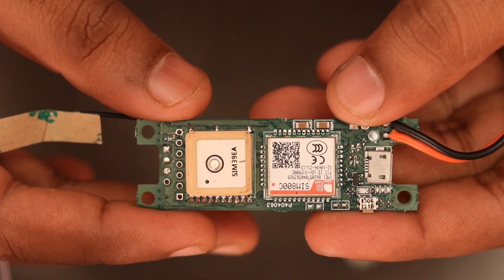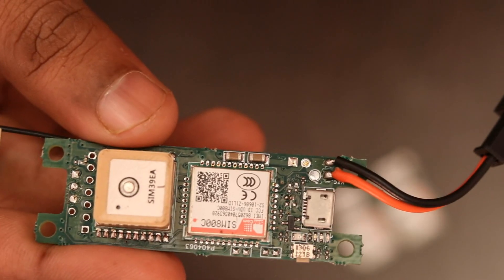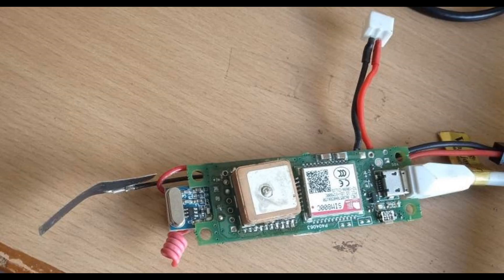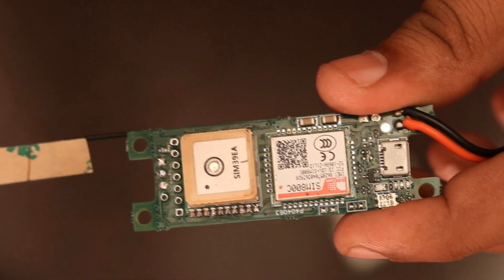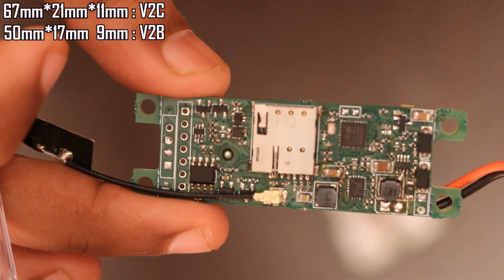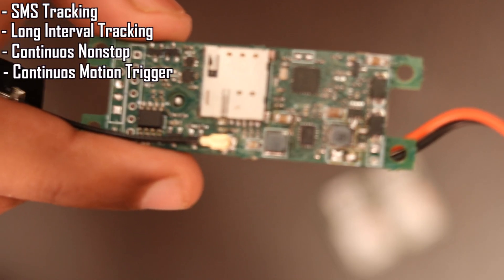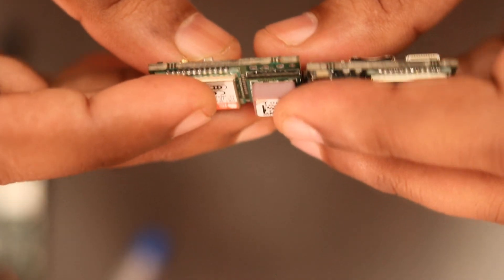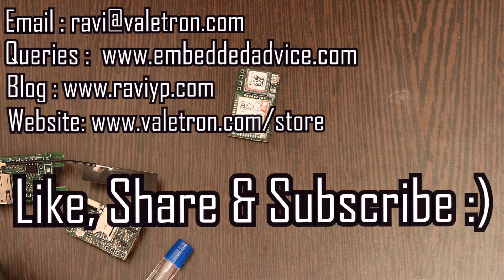VALTRACK-V2C GSM GPS tracker with 12V-36V input & Battery charger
This video is an update on new version VALTRACK devices called VALTRACK-V2C. This board is different from the earlier devices where it has higher voltage range support, from 12V to 36V DC and then it has a RF module for controlling garage doors. It has internal lithium battery charging support.